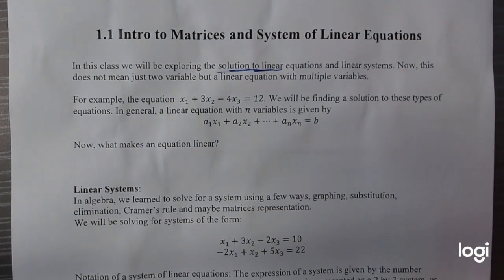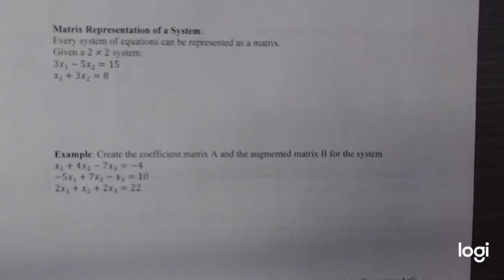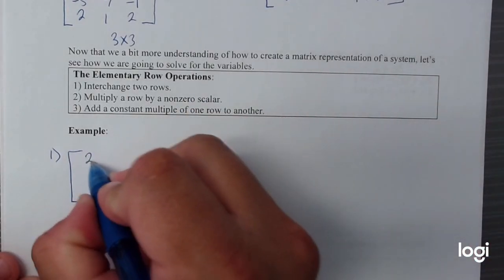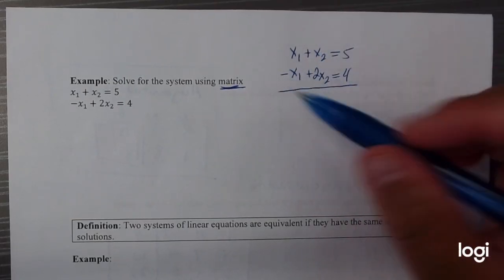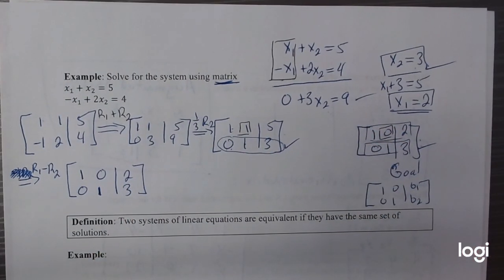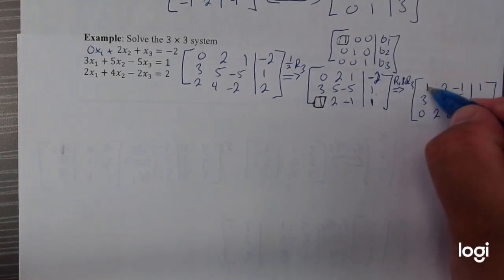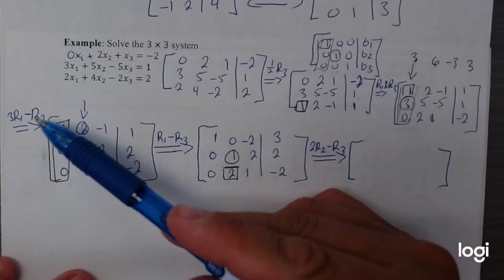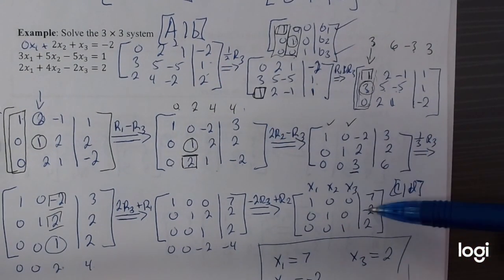Intro to Matrices and System of Linear Equations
Covers in an intro on how to create a matrix for a system of equations with two or more variables. Then give an example of how matrix solving is done using the rules of matrices.